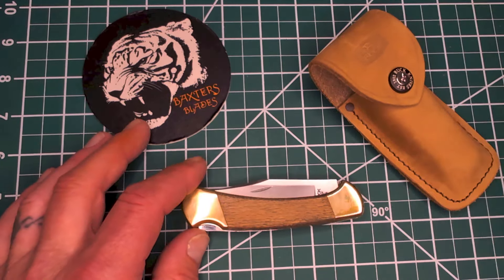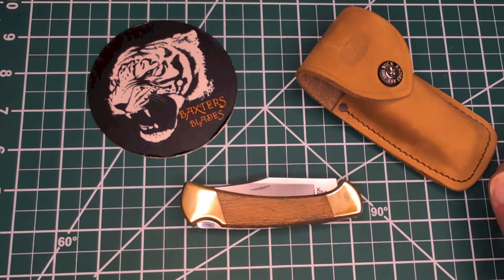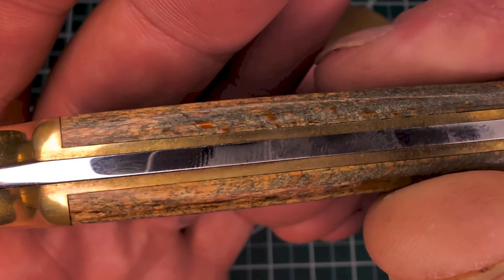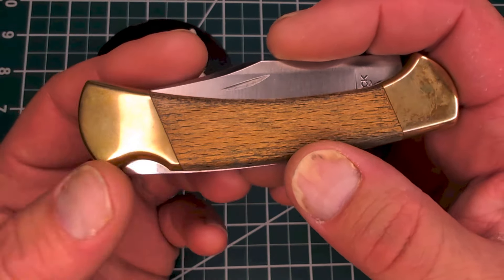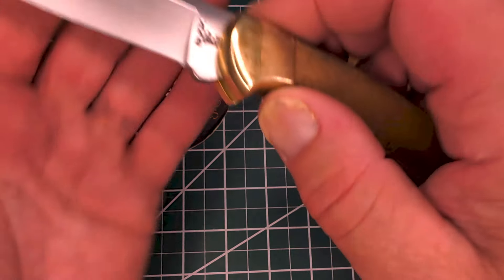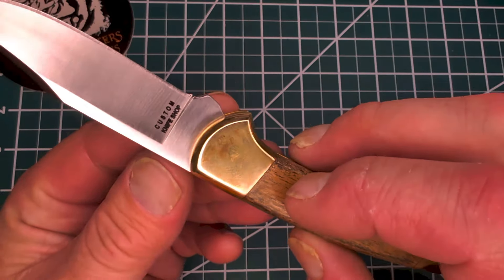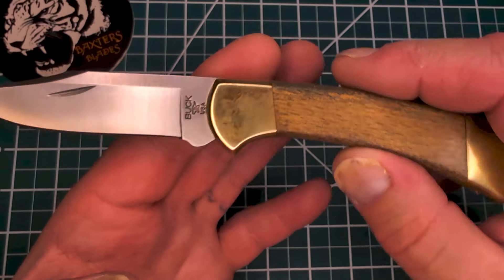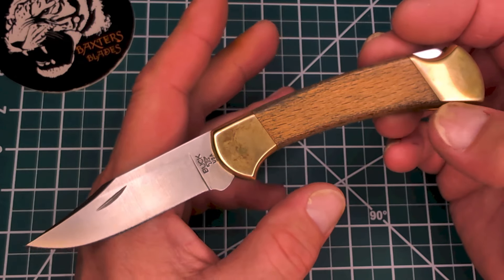Buck Knives 112 Custom Review